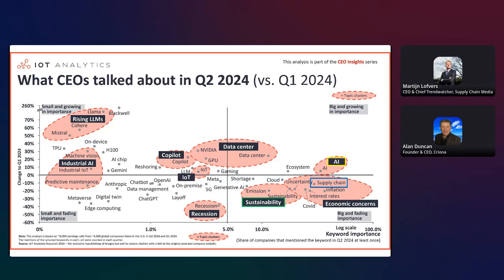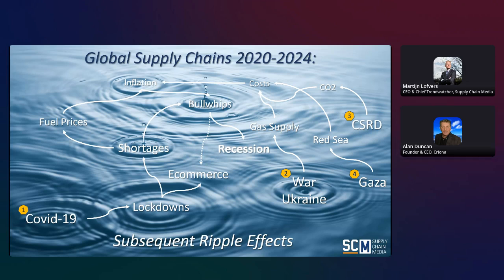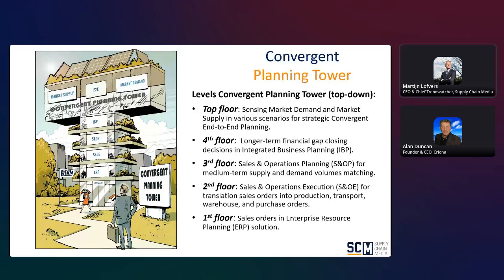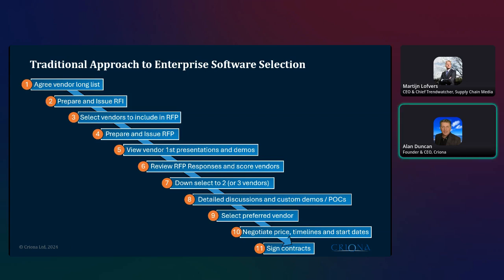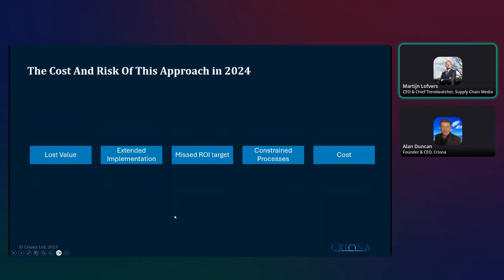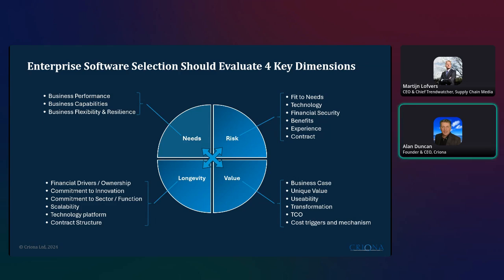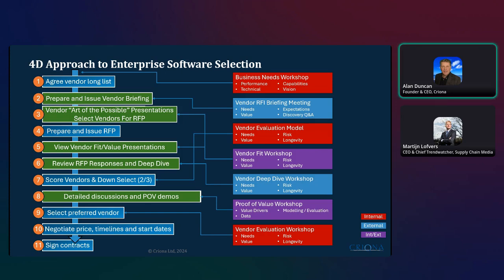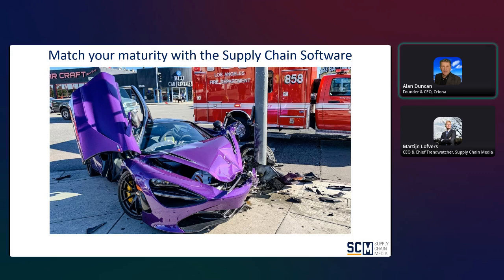SCM Webinar Wednesday | How to create a Resilient & AI ready IT Portfolio for Supply Chain | Criona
In today’s rapidly evolving business landscape, technology takes centre stage. Whether it’s streamlining processes, enhancing decision-making, driving revenue and profit or enabling new products, services and channels to market, software applications form the bedrock of most organizations. From predictive AI to generative AI and deep learning, the quest to harness the power of the cloud knows no bounds.  But amidst this digital revolution, are we optimizing our approach to selecting software vendors or are we stuck in the 1990s: the era of perpetual licenses, on-premise installations and flat file integration? In this webinar, we will delve into how companies evaluate and choose enterprise applications today; why that often fails to differentiate the vendors and the unique value they might deliver.  We will discuss how that needs to change to a smarter way that develops a partnership with the vendor, ensures value is delivered and business outcomes are achieved, at an acceptable level of risk.

Companies are still facing many supply chain disruptions and ongoing bullwhips. The need for resilience is very high. Rapid advancements in supply chain software with artificial intelligence and the sudden emergence of ChatGPT could offer the needed relief. But many companies are still struggling to create real value from a digital transformation of their supply chains. These are the key observations from the annual survey and research by Supply Chain Movement for the SCM IT Subway Map Europe.

This is what you will learn during this interactive webinar:
•         The major supply chain disruptions and consequent ripple effects and bullwhips
•         The increasing complexity of business and supply chain ecosystems •         The need for digitalization and building a T-shaped supply chain planning tower
•         The use of the SCM IT Subway Map Europe 2024
•         The rise of supply chain startups and scale-ups
•         Supply chain issues that companies are facing
•         Why choose to use supply chain startups and scaleups?
•         Selecting the right supply chain software vendor and startups

Download the slides of this webinar on the website of Supply Chain Movement